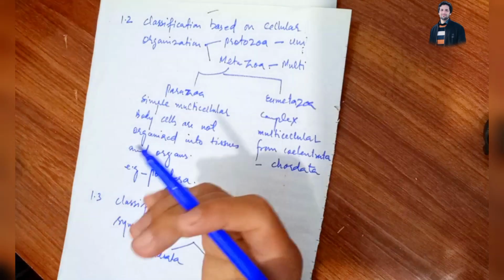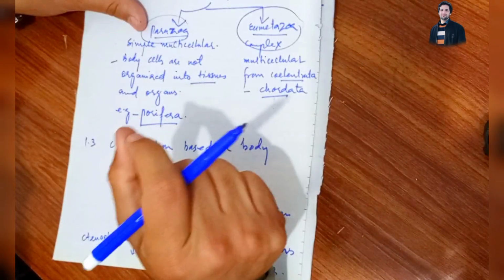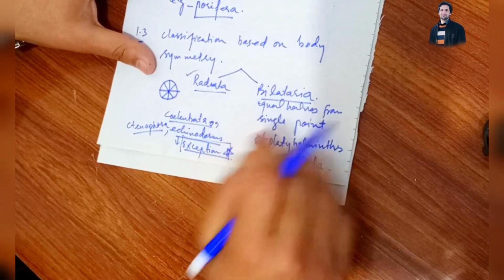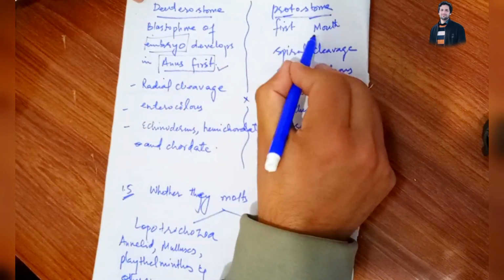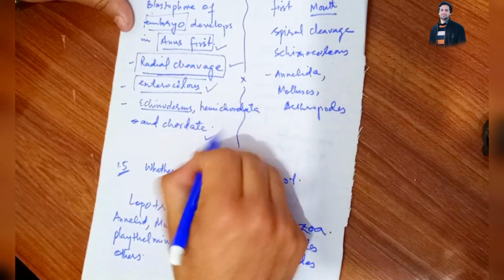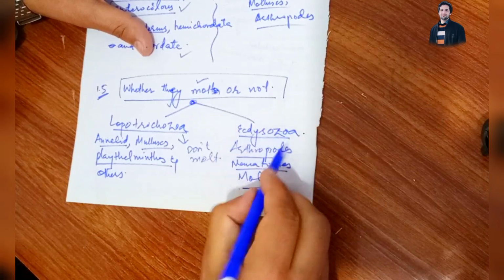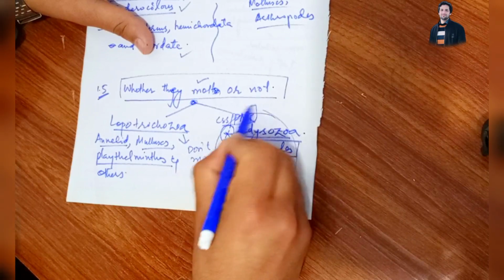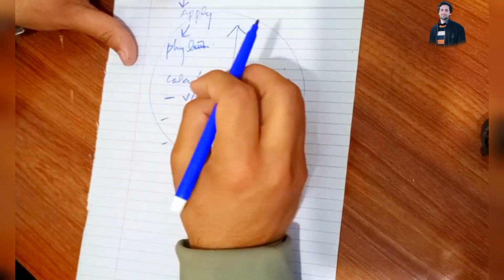Classification Of Kingdom Animalia || Part 2 || Taj Ali shah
AOA!
I am TAJ ALI SHAH from Shangla district kP,   Lecturer in Zoology at GPG JahanZeb College,Swat.  Also, I am preparing myself for competitive exams. The sole aim of this channel is to provide research-based knowledge regarding Biological Sciences including Zoology, Genaral physiology, Microbiology, Parasitology, Bio-informatics, immunology and the list goes on. Furthermore, I will be covering a wide range of topics related to socio-economic and political issues of Pakistan with indepth analysis. More interestingly, I will be teaching  Basic English Grammar to help students improve their writing skills.